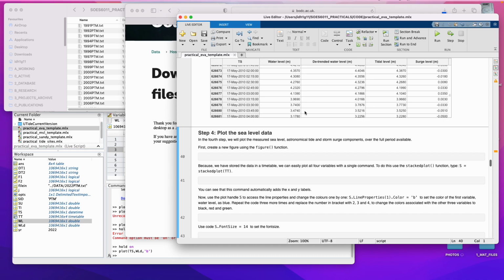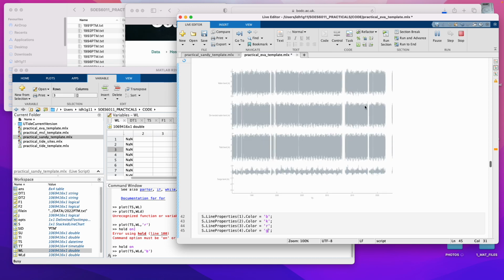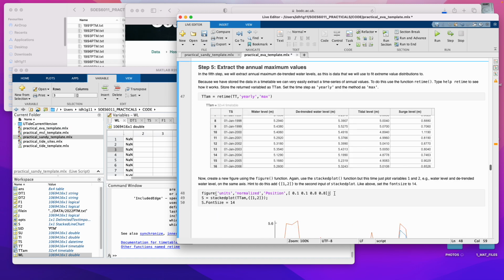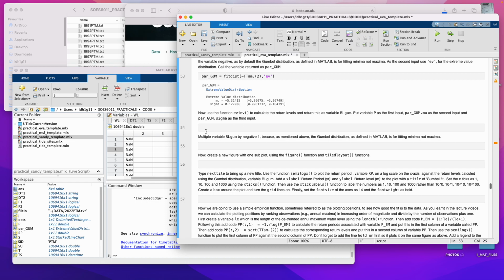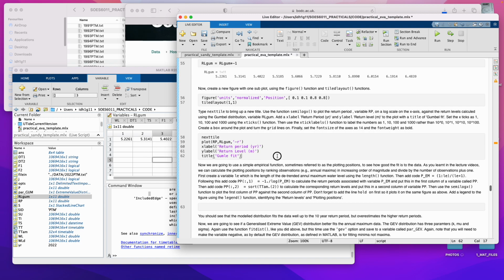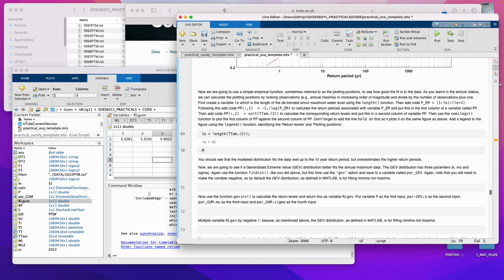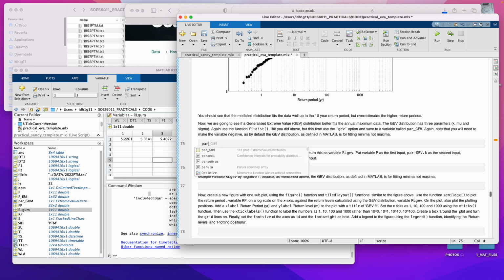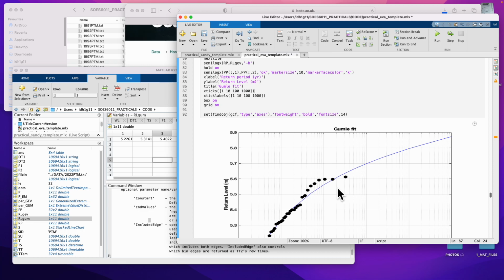SOES6011 Practical5 video2